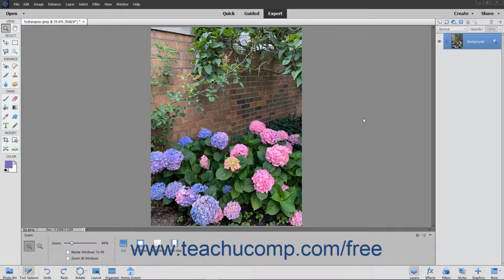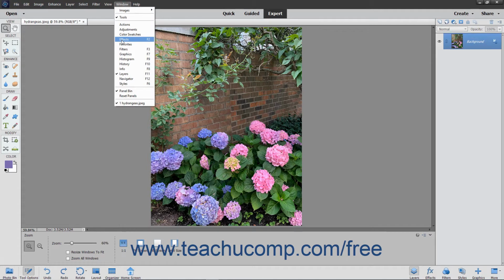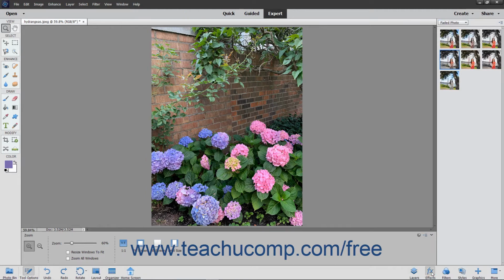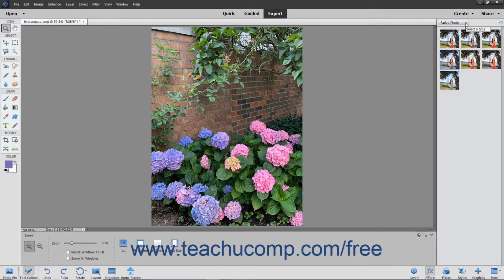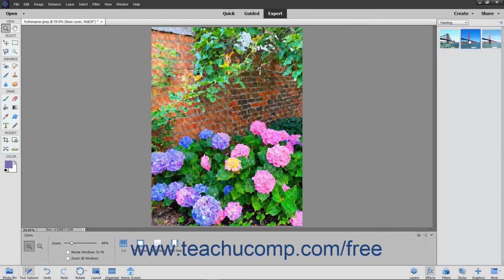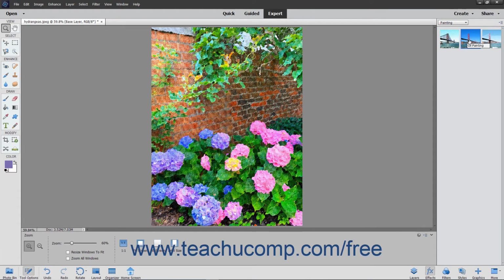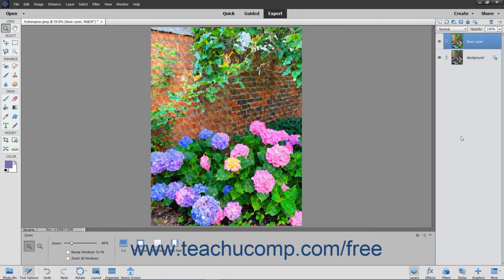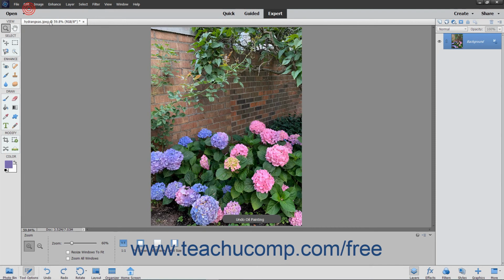Photoshop Elements 2020 Tutorial Applying Effects Adobe Training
FREE Course! Learn how to apply effects in Adobe Photoshop Elements A clip from Mastering Photoshop Elements Made Easy v. 2020. - the most comprehensive Photoshop Elements tutorial available. Visit us today!